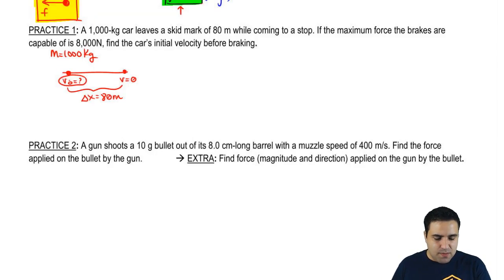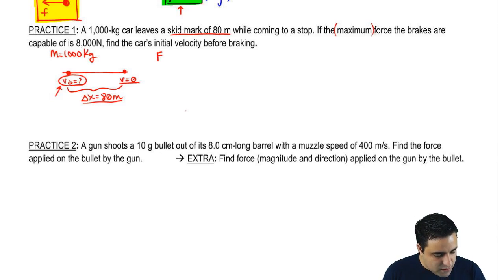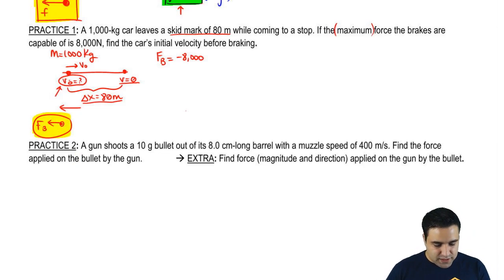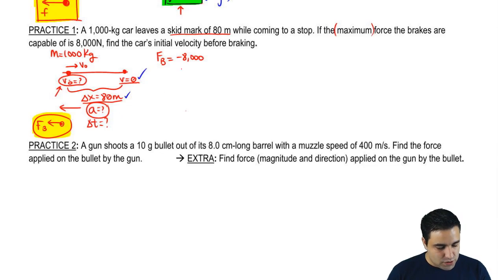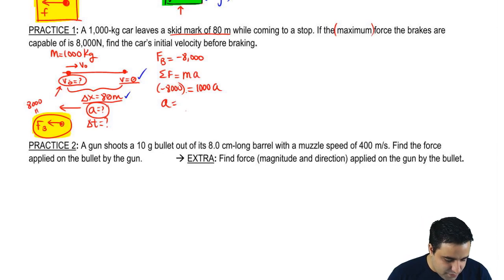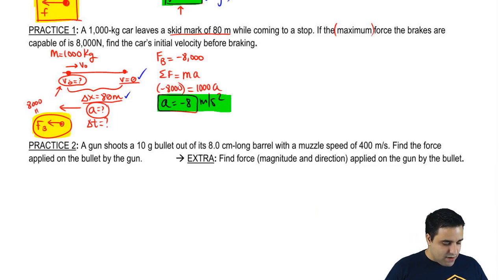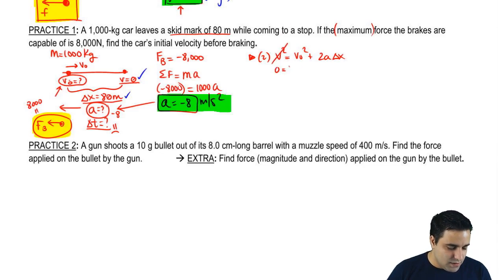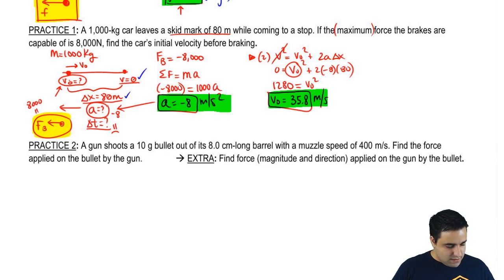Intro to Force Problems (Dynamics)